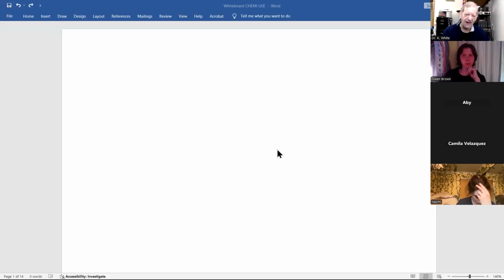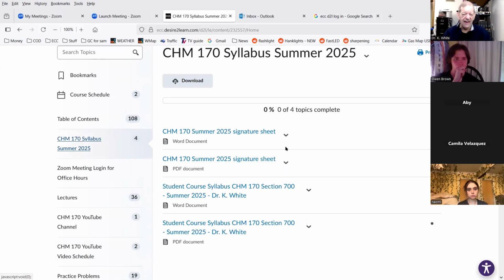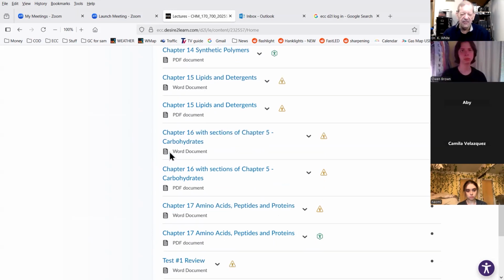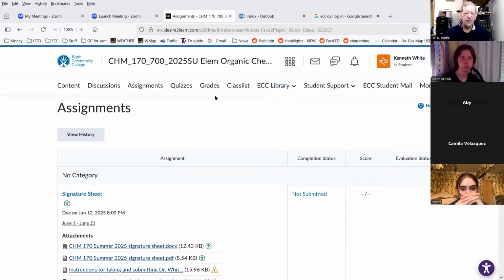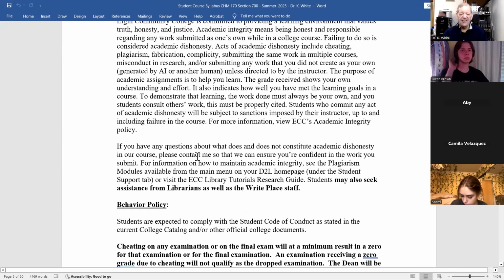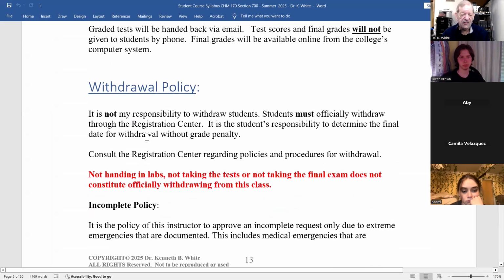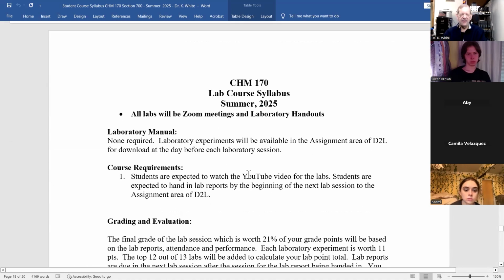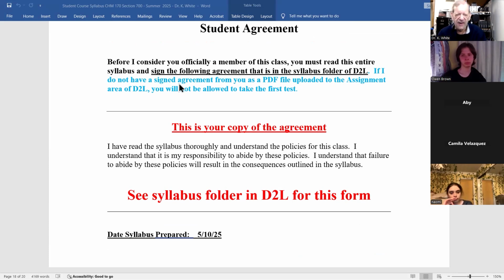20250602 CHM 170 Zoom Meeting Week #1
Topics: Introduction to CHM 170, using CHM 170 on D2L, the CHM 170 syllabus, tips on how to do well in CHM 170.